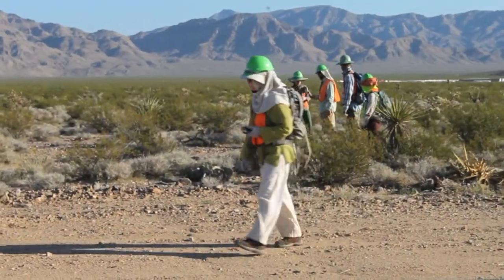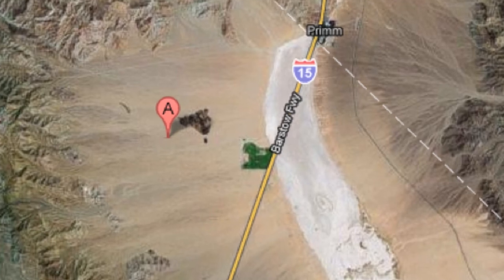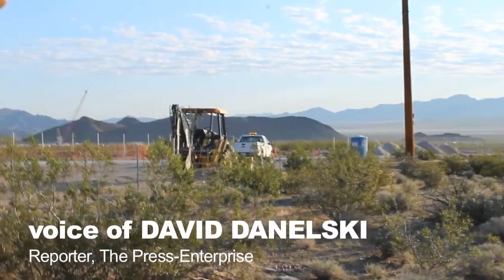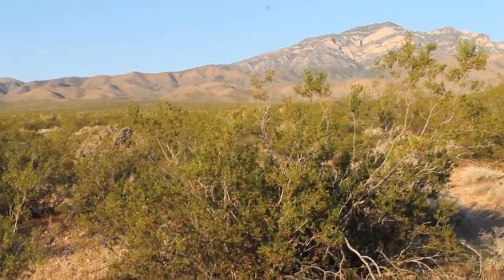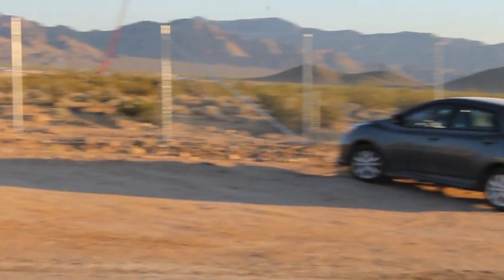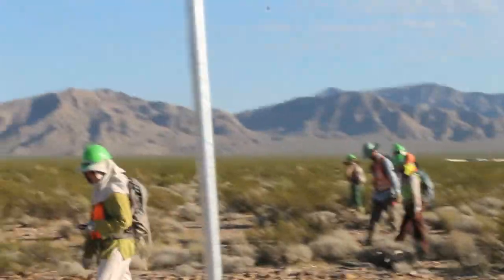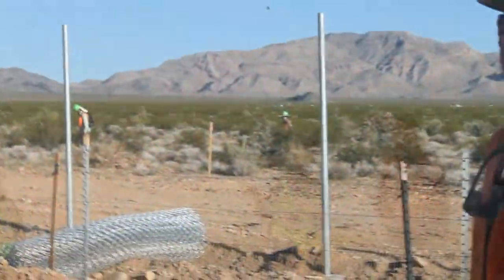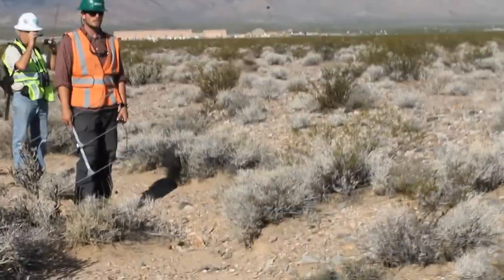Desert tortoises relocated for solar project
Wildlife biologists are relocating endangered desert tortoises in northeastern San Bernardino County to make way for a massive solar energy plant.